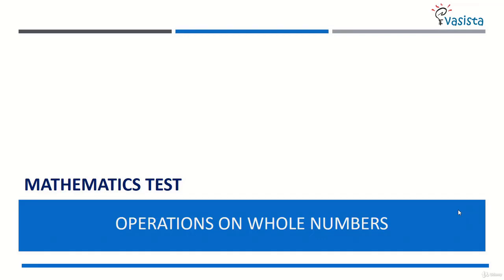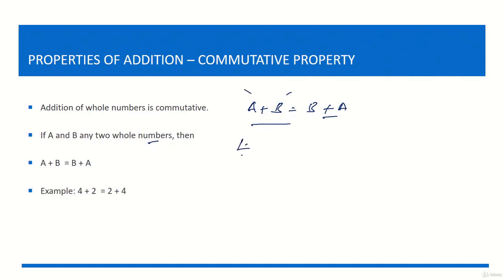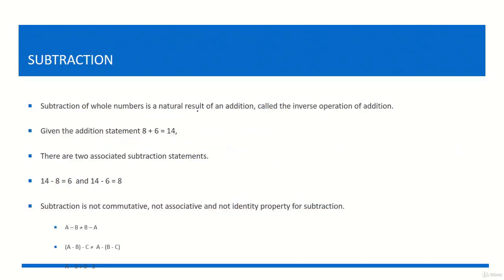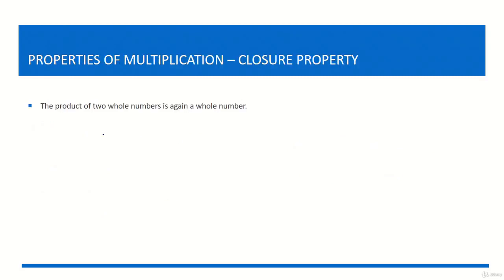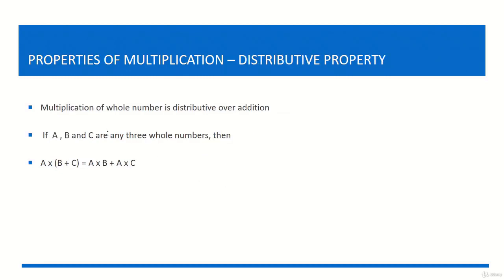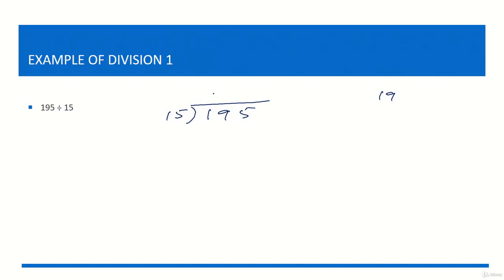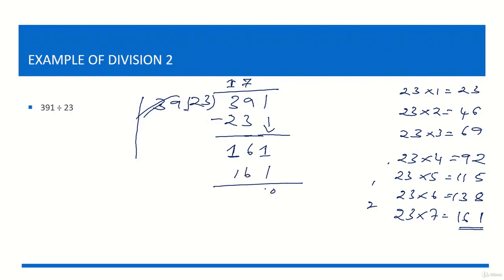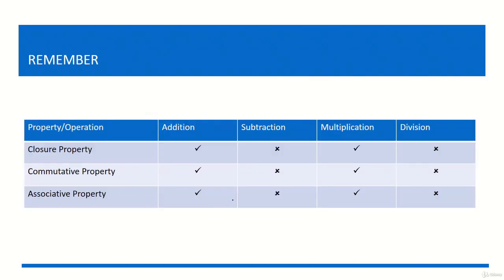Sainik/RMS Maths: Operations on Whole Numbers Problem 26 - AISSEE Class 6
Concept  of Operation on Whole Number
In this class, we cover:
* **Understanding Whole Numbers** and their properties.
* **Addition and Subtraction** techniques with large numbers.
* **Multiplication** and **Division** of whole numbers.
* Application of the **BODMAS/PEMDAS rule** for simplification.
* Important **Practice Questions** and **Previous Year Questions (PYQs)** based on the official Sainik School syllabus.

📚 **Topics Covered:** Addition, Subtraction, Multiplication, Division, Properties of Whole Numbers (Closure, Commutative, Associative, Distributive), and Simplification problems.